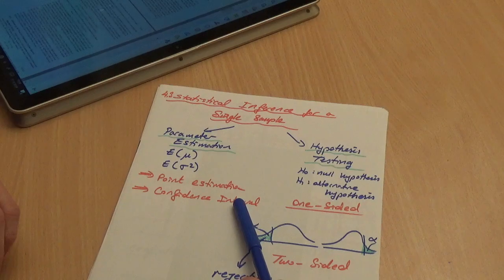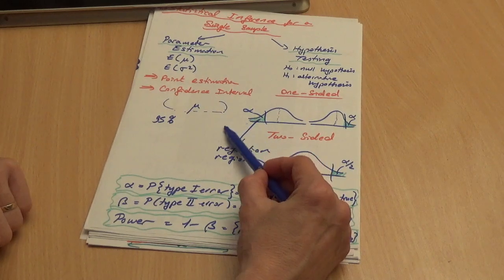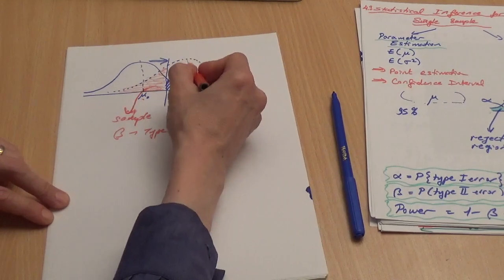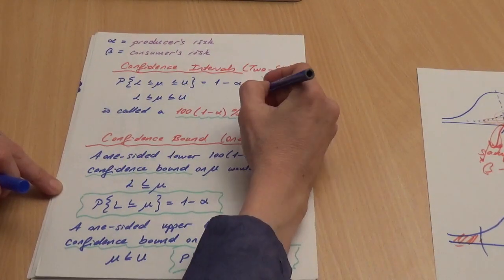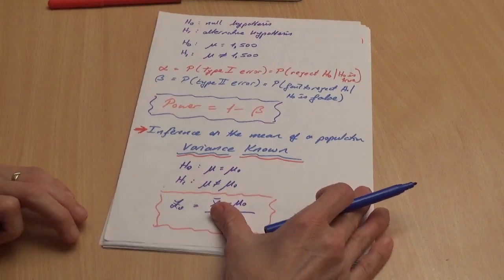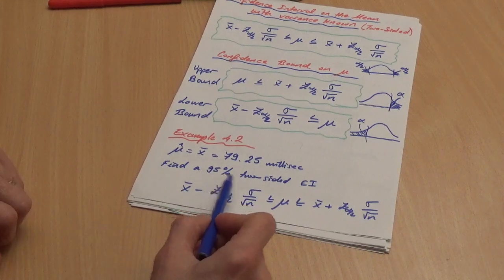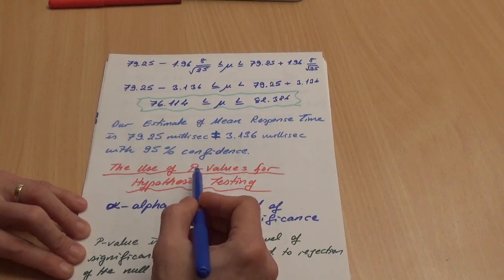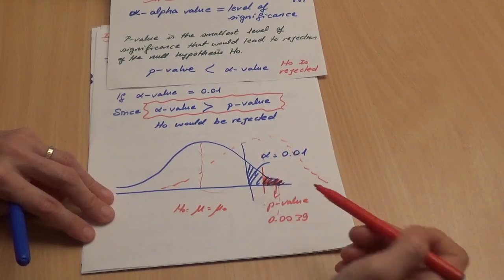Chapter 4 - 4